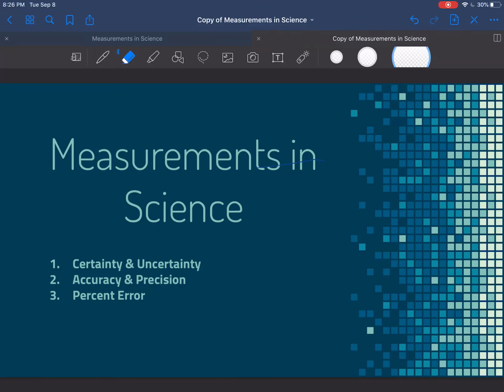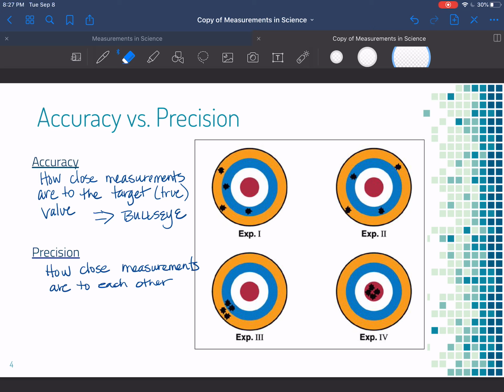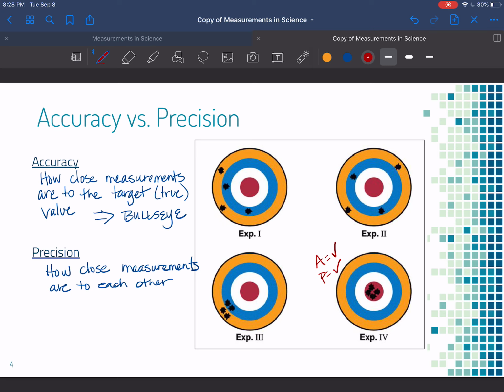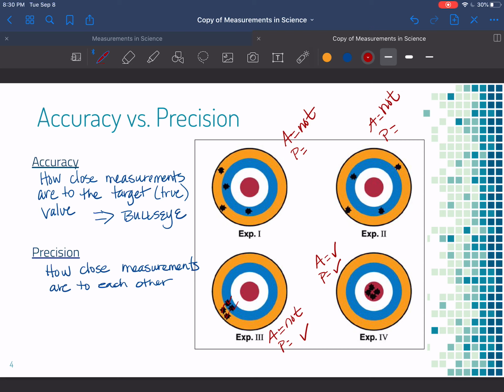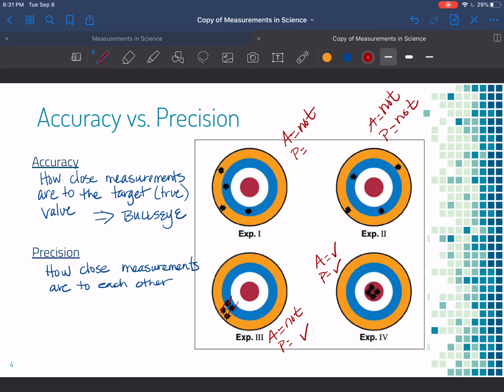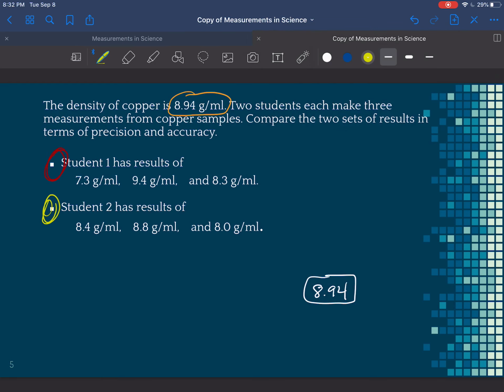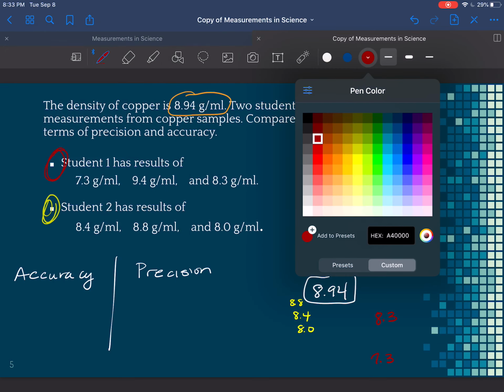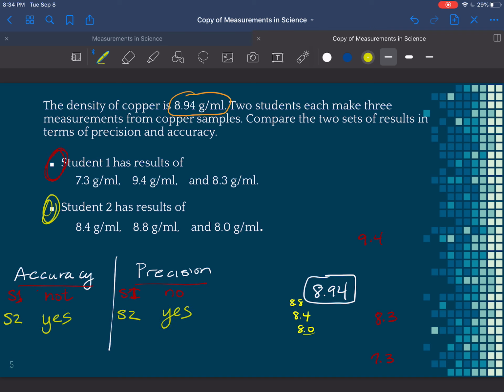Measurement Accuracy & Precision